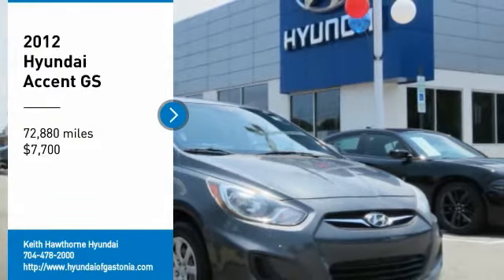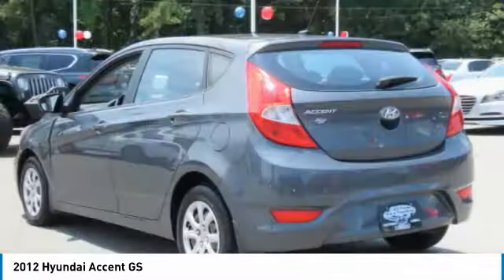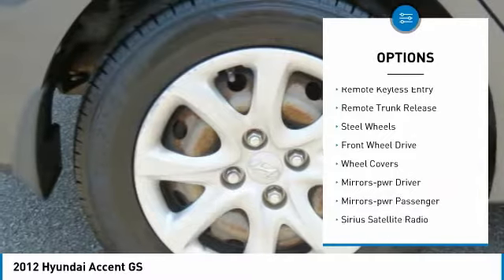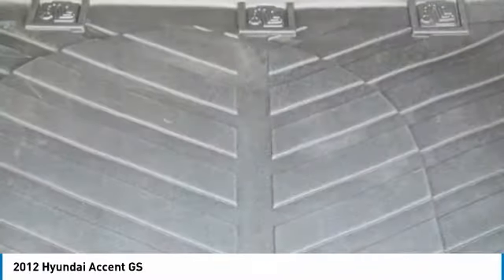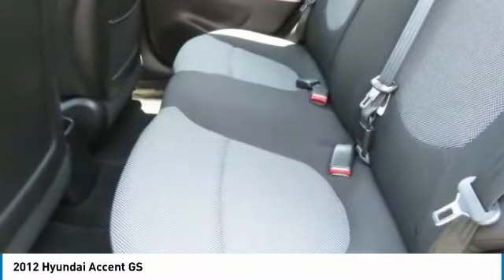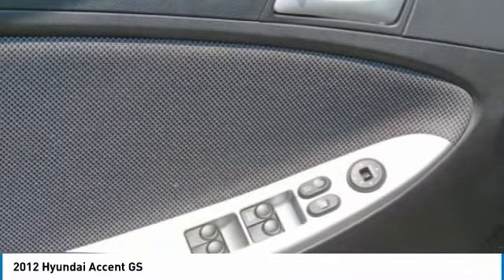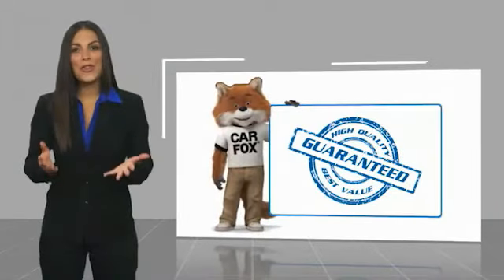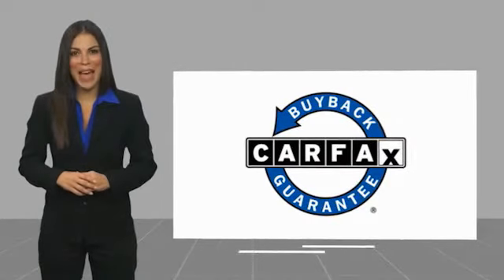2012 Hyundai Accent K173A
2012 Hyundai Accent GS

GS trim. Bluetooth, CD Player, iPod/MP3 Input, Aluminum Wheels, Satellite Radio. READ MORE! KEY FEATURES ON THIS HYUNDAI ACCENT: Rear Spoiler, MP3 Player, Remote Trunk Release, Keyless Entry, Child Safety Locks. HYUNDAI ACCENT: BEST IN CLASS: With an attractive exterior, exceptional fuel economy ratings, a roomy cabin and plenty of cargo space, the automotive press thinks the 2012 Hyundai Accent is a hot-ticket item. -usnews. OUR OFFERINGS: When you are looking to shop for an incredible way to shop for a new or used car it is incredibly important that you will be able to find a dealership that is prepared to help you through the entire process. As a driver in Gastonia or Charlotte, the best place to shop for your next new or used car is none other than Keith Hawthorne Hyundai of Gastonia where we are prepared to offer you everything you could ever want in a dealership. We offer the Keith Hawthorne Advantage on all new vehicles and Please confirm the accuracy of the included equipment by calling us prior to purchase.